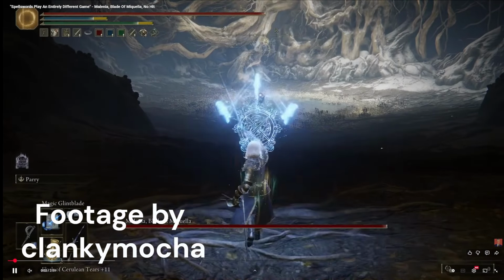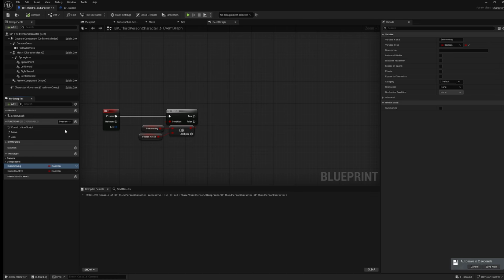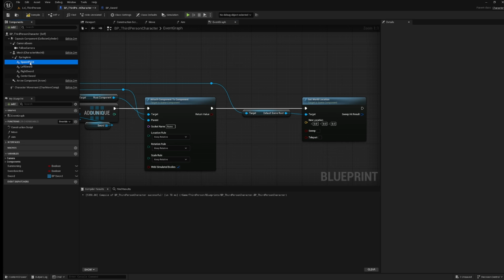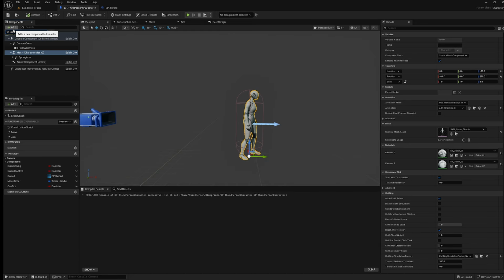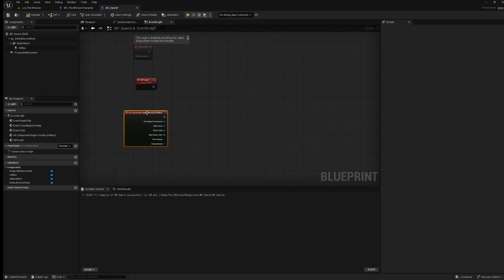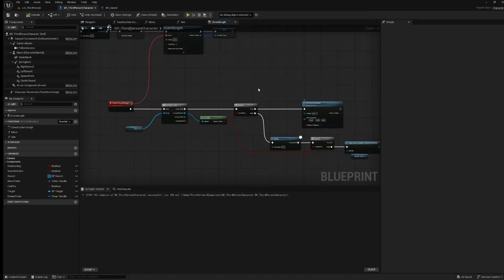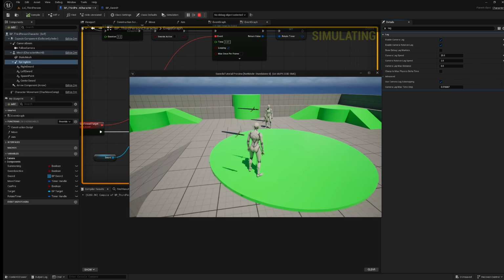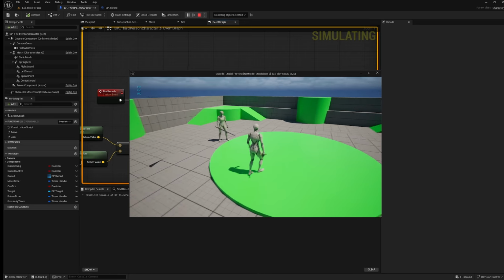Remaking Elden Ring's Glintblade in UE5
Remaking a little bit of EldenRing magic in UE5. The Glintblade phalanx is one of the coolest looking abilities in my opinion.

Get the project here for free (all meshes, effects, etc. included) -

00:00 - Intro
00:37 - Player Setup
03:30 - Setup Swords Blueprint
05:25 - Spawn & Arrange swords
12:41 - Moving Swords To Positions
19:24 - Firing Swords Manually
28:48 - Rotating Swords Toward Target
32:54 - Adjusting Rotations of Swords & Scenes
34:48 - Rotating Swords In Place
36:55 - Adding Follow & Rotation Lag
37:36 - Setup Niagara Effects
41:13 - Firing Swords by Proximity
43:45 - Outro